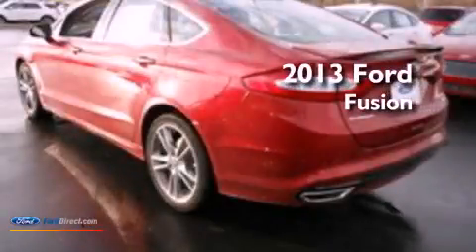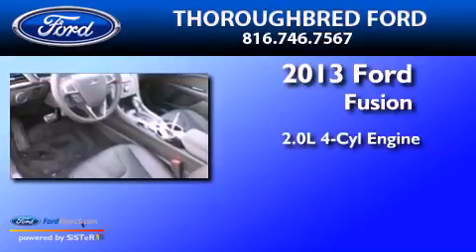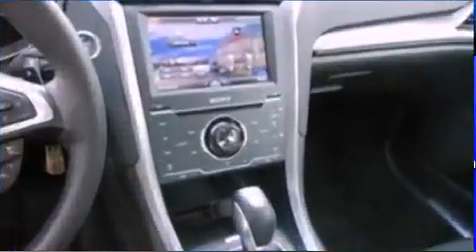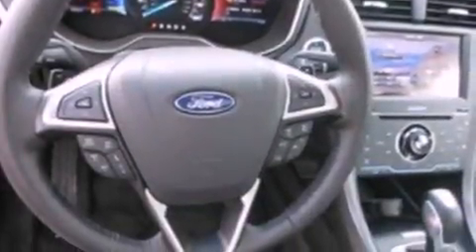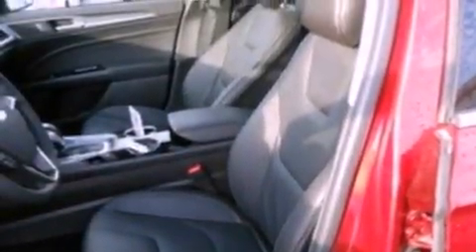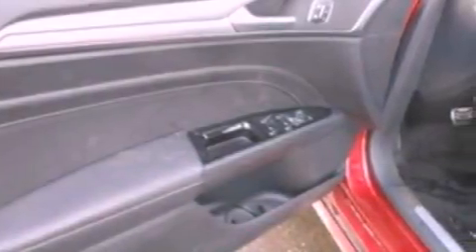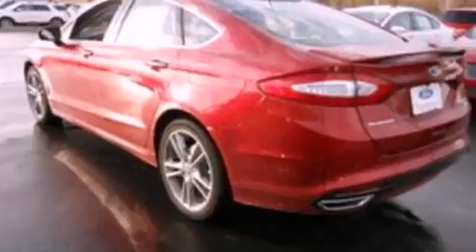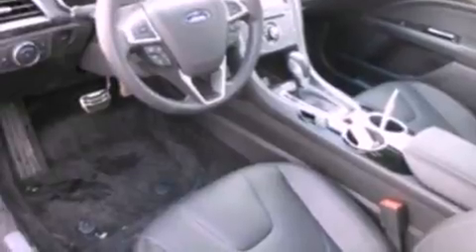2013 FORD FUSION Kansas City MO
We have been honored to serve the Kansas City MO area , we promise that your experience at our dealership will exceed your expectations !

 Year : 2013
 Make : FORD
 Model : FUSION
 Engine : 2.0L I4 16V GDI DOHC TURBO
 Trans . : 6-SPEED AUTOMATIC
 Exterior : RUBY RED METALLIC TINTED CLEARCOAT

 Stock : 31354